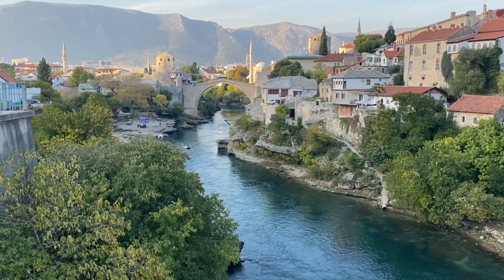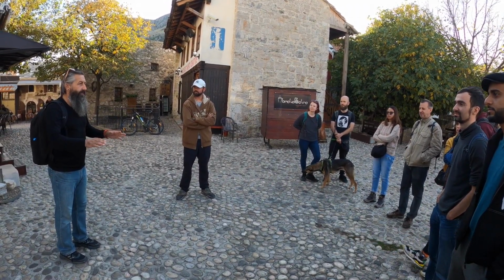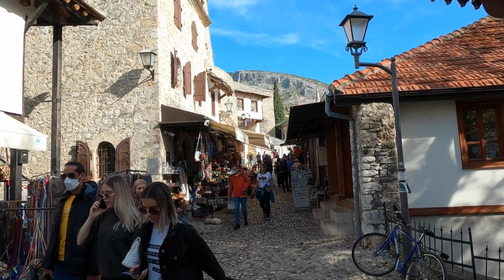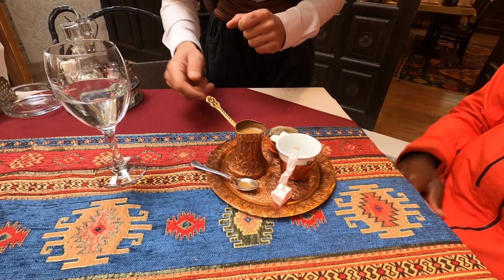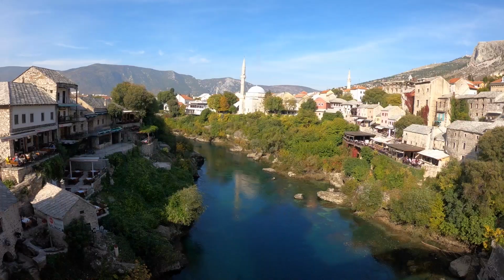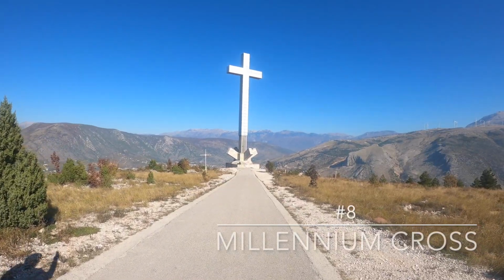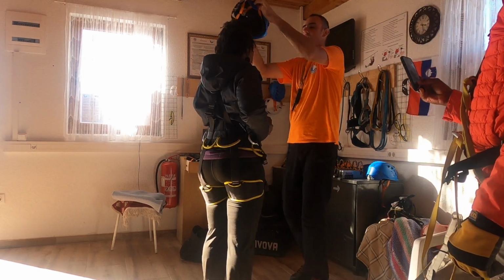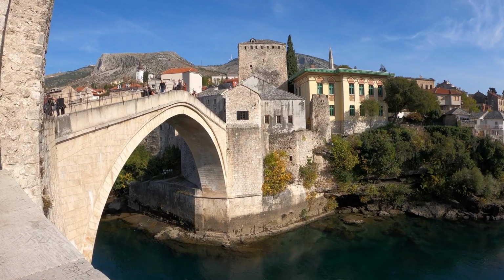When Things Don't Go As Planned in Mostar, Bosnia & Herzegovina - The TOP 10 Things to Do in MOSTAR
We traveled to Mostar from Dubrovnik, Croatia, and things did not go as planned.  Nonetheless, we had a great time in this bridge city and will share the top 10 things to do in Mostar.  So, get reading for a thrilling ride, some amazing viewpoints, and some of the best food that we had in the Balkans.  This episode includes:

0:00 - Highlight Reel
1:09 - A Change of Plans
2:07 - The Best Walking Tour in Mostar
3:01 - The Old Bridge (Stari Most)
4:27 - The Old Bazaar
4:51 - Crooked Bridge
5:15 - The Best Restaurants in Mostar
8:54 - Koski Mehmed Pasha Mosque
11:07 - The Millennium Cross
11:38 - Fortica Zipline
15:01 - The Best Day Trips from Mostar

OUR TOP TRAVEL RECOMMENDATIONS

🛑 Don't travel without travel medical insurance!

OUR STORY

We are David & Kendra Lucas, an American couple who sold everything to travel the world.  The pandemic left us stranded in Thailand for a year, but now we're back on the road exploring the Balkans in Eastern Europe.  Our goal is to visit 100 countries and permanently relocate to our favorite country.

OUR TRAVEL RECOMMENDATIONS